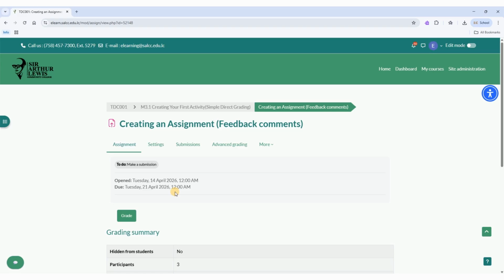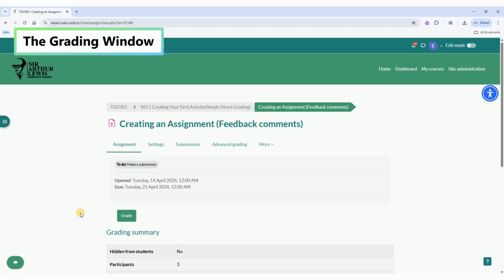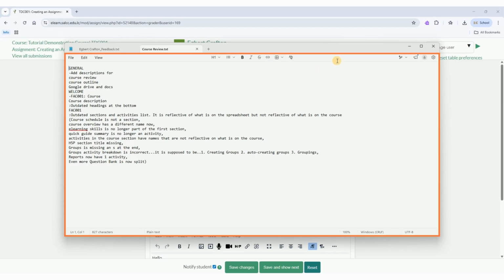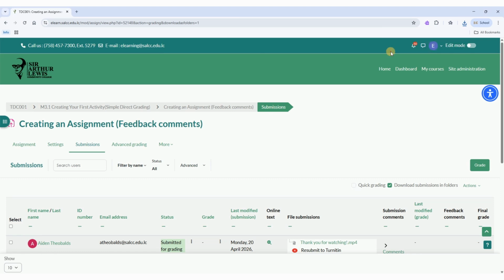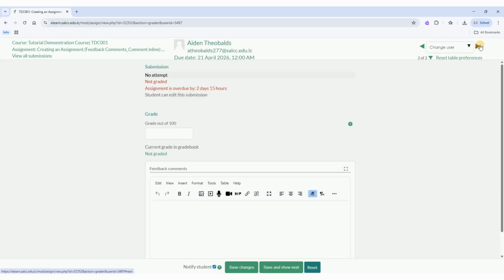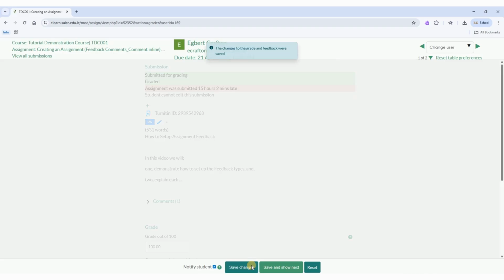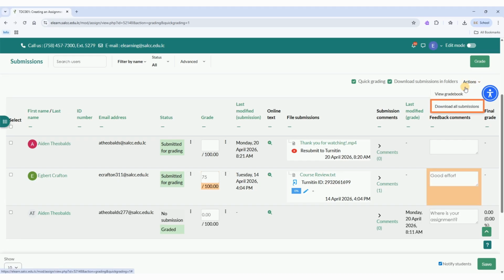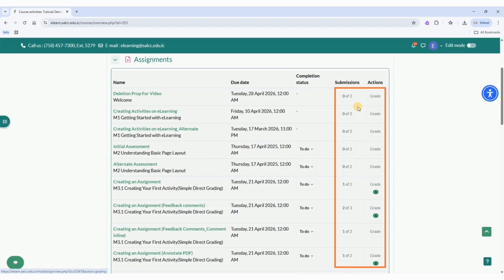How to Grade an Assignment Part 1 - Simple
## 📝Summary
This instructional video provides a step-by-step guide for educators on grading an assignment using simple direct grading. It covers key steps, including using the grading window, viewing and downloading student submissions, and grading efficiently using quick grading.

## 📜Chapters
00:00 - Intro
00:54 - Simple Direct Grading
01:13 - The Grading Window
01:33 - Viewing Submissions
03:02 - Grading in the Grading Window
03:40 - Quick Grading
04:37 - Fun Fact
04:57 - Outro